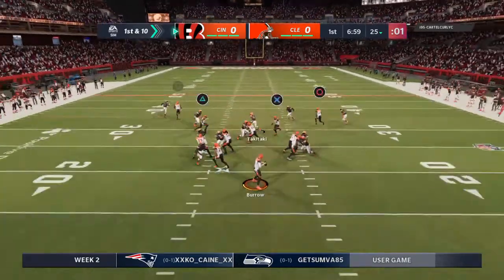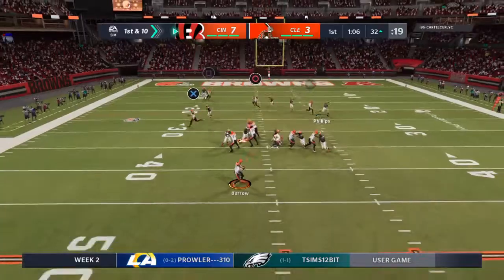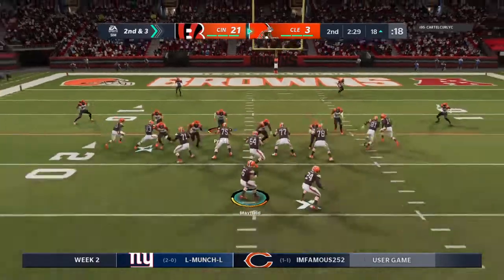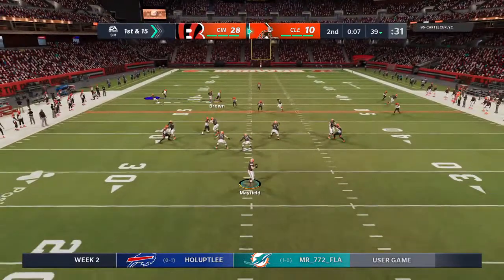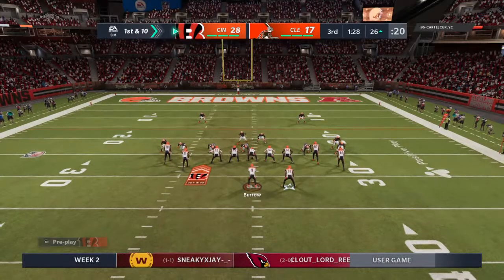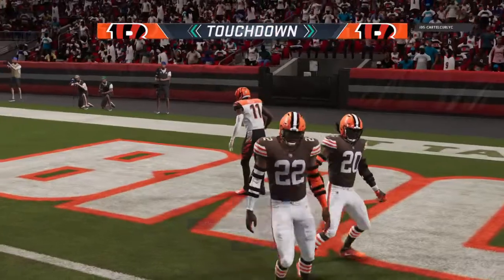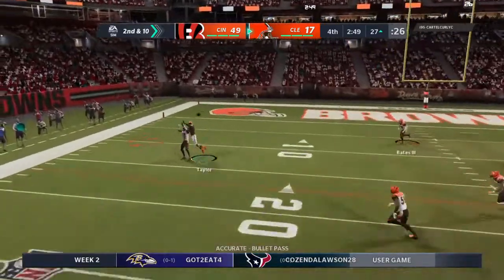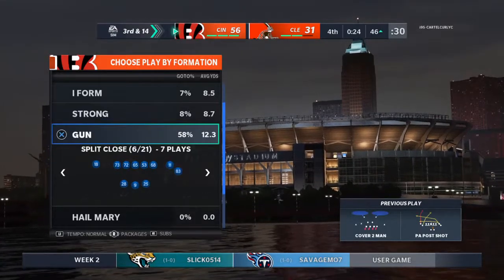Browns-I95- Getsum Lg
“Run Houdini, Run!”